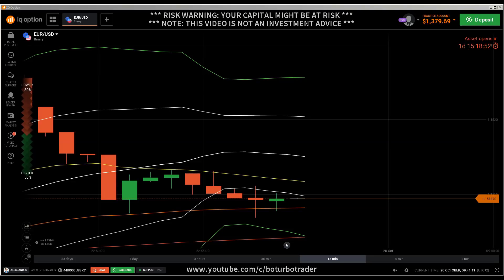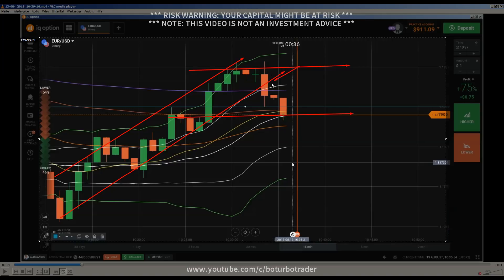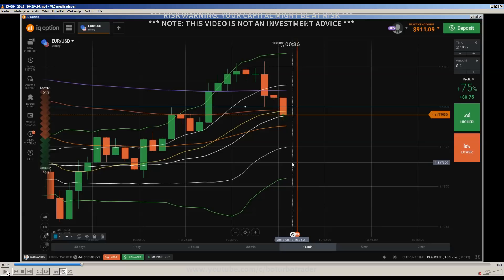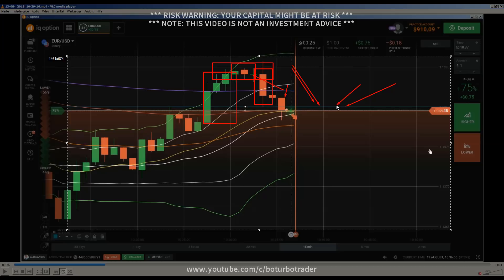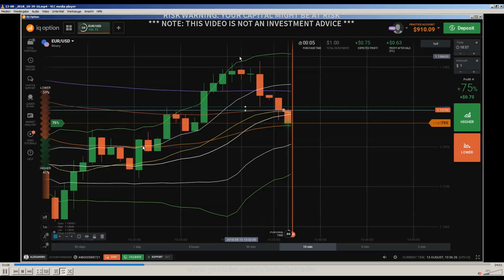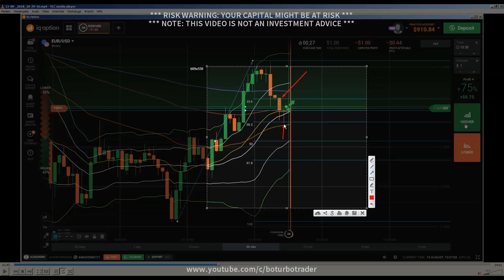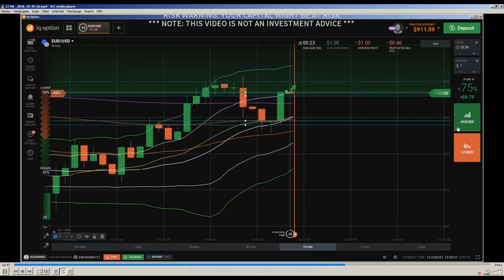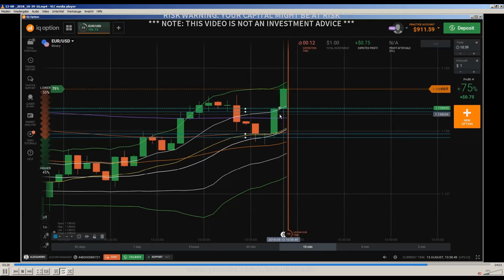♛ Reading Chart: how to read candlestick charts, candlestick, OHLC, candlestick chart, stockcharts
Bullish reversal pattern and bearish reversal pattern is a one of the chart pattern of candlestick in technical analysis. It gives you signal for change in trend of stock. Bullish reversal pattern mean a stock can convert into downtrend zone from uptrend zone in future. An outside reversal is a price chart pattern that reveals when a security's high and low prices for the day exceed the high and low of the previous day's trading session. Outside reversal is also known as a bullish engulfing or bearish engulfing pattern when using candlestick charts.

A candlestick chart (also called Japanese candlestick chart) is a style of financial chart used to describe price movements of a security, derivative, or currency. Each "candlestick" typically shows one day, thus a one-month chart may show the 20 trading days as 20 "candlesticks". BULLISH HAMMER: This pattern occurs at the bottom of a trend or during a downtrend and it is called a Hammer since it is hammering out of a bottom. It is a single candlestick pattern that has a long lower shadow and a small body at or very near the top of its daily trading range.

Practice Reading the Charts. You can practice reading candlesticks by opening a demo trading account or play around with candlesticks on free web-based charting platforms. Set the chart type to candlestick, and then select a 1-minute time frame. Three Line Strike. The bullish three line strike reversal pattern carves out three black candles within a downtrend.

candlestick chart, stockcharts, candlestick ohlc
candlestick stockcharts, doji, hammer candlestick
candlestick patterns, trading charts, candle sticks
how to read stock charts, candlestick chart, doji
candlestick chart, doji, stockcharts, candlestick
candlestick, stockcharts, candlestick chart, doji
candlestick bearish reversal patterns, ohlc chart
real time candlestick charts, candle chart, ohlc
how to read trading charts, how to read options
candle sticks, technical analysis stock candlestick
candlestick, candlestick patterns, trading charts
candlestick chart online, reading stock graphs
technical analysis indicators, trading